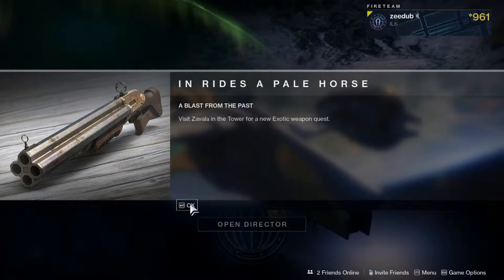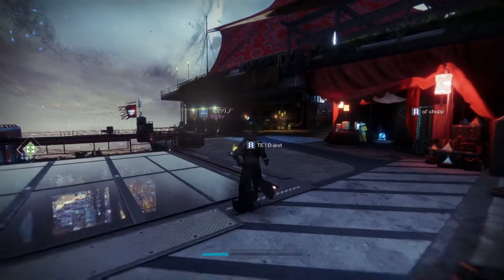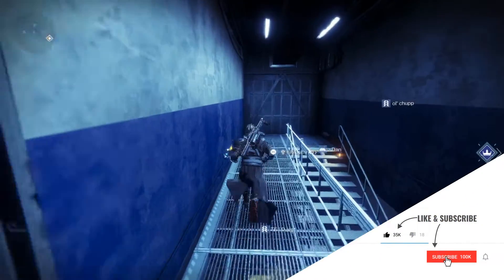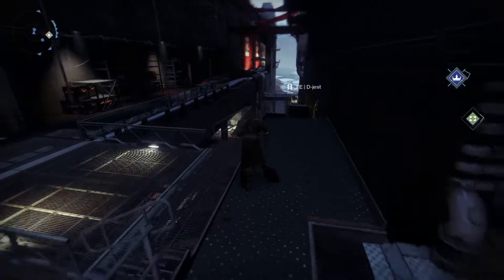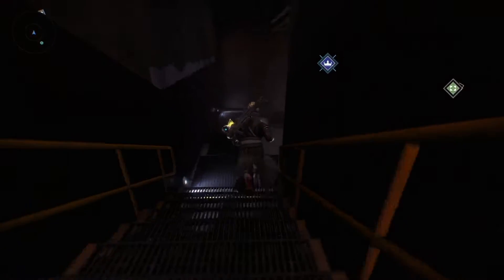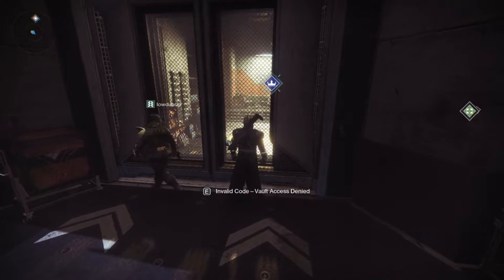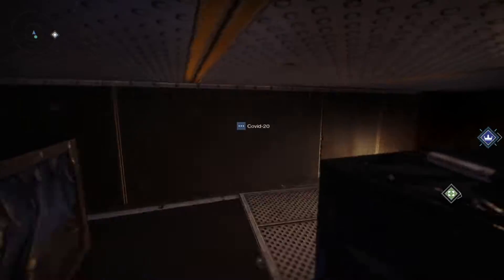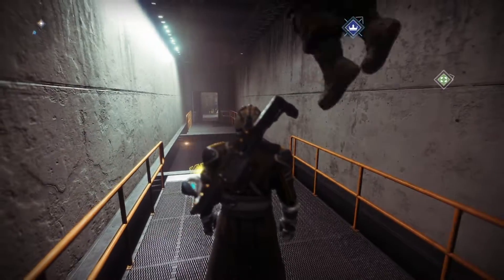ZAVALA'S OFFICE AND VAULT GUIDE - Fourth Horseman Quest Destiny 2 Season of the Worthy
This quest step can be glitched. This will show you how to find Zavala's hidden office and vault and complete this portion of the Fourth Horsemen quest chain. I will also show you how to unglitch it if your having problems.